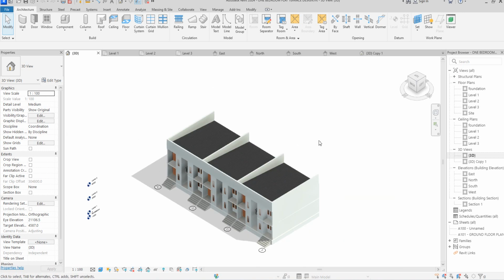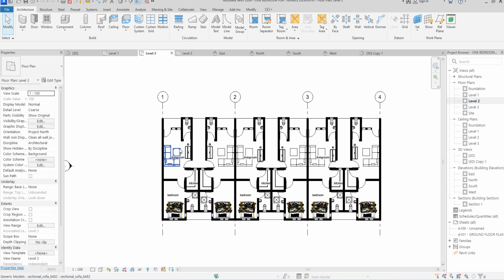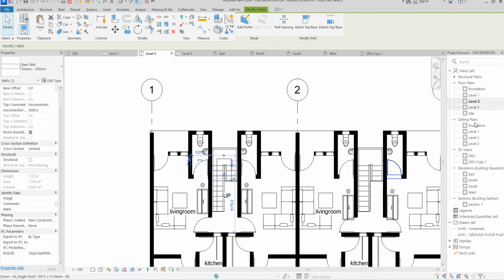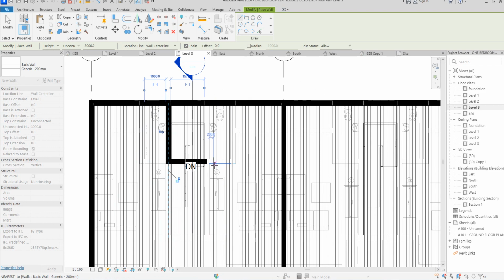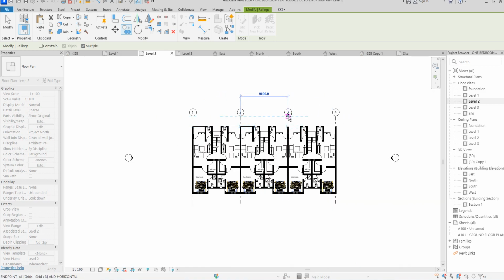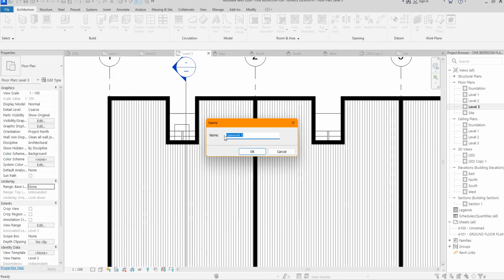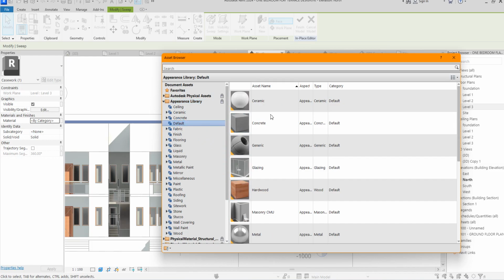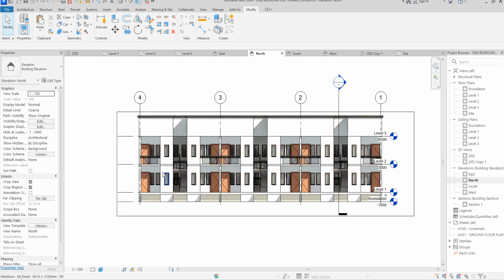HOW TO CREATE ONE BEDROOM FLAT TERRACE DESIGN IN REVIT : 5 ELEVATION DEVELOPMENT